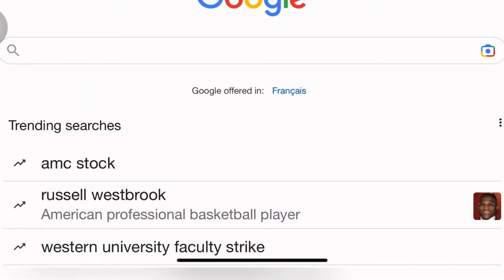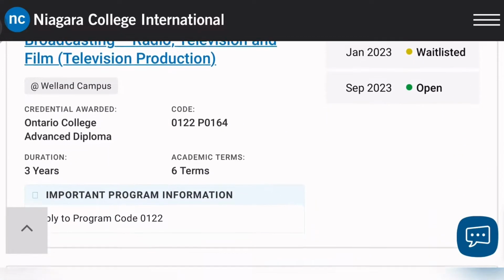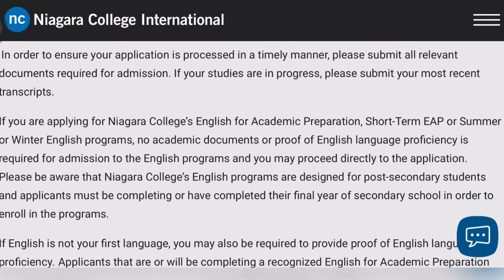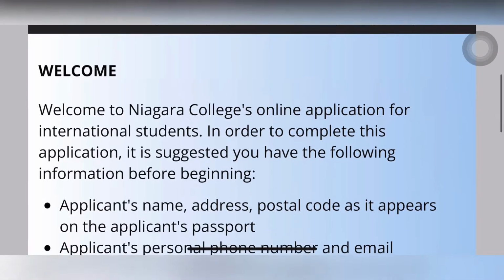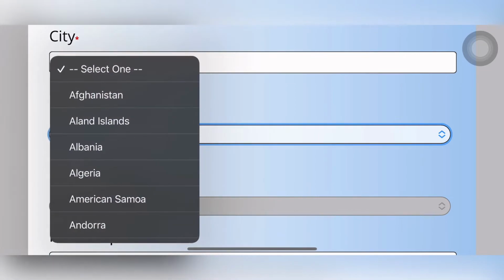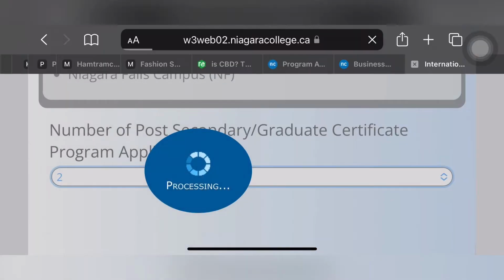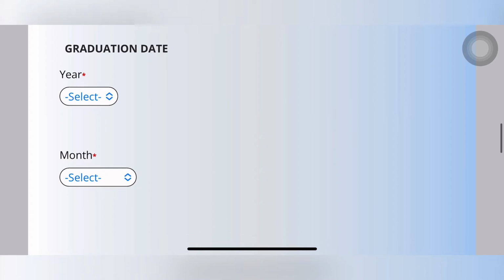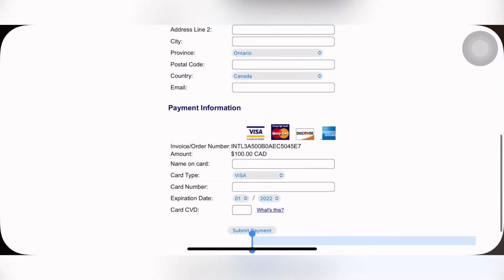Step-By-Step Application Process to Niagara College Canada 🇨🇦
Hey guys! In this video I will be showing you the full step by step application process for applying for Niagara College Canada.

PS: I am not a lawyer, not an immigration agent and not a financial advisor with the government or tax consultant l. I do not give out any advice about immigration. I only share my personal experience and knowledge gathered while living in Canada. Please always check out the official government website on all things related to visa, permits, immigration, university and college websites etc for the latest updates and do your own research with everything.